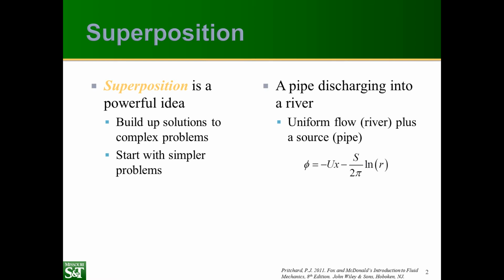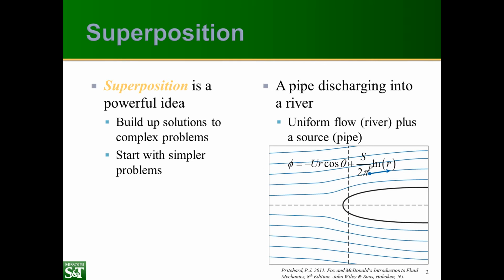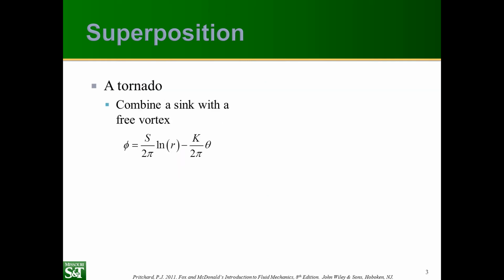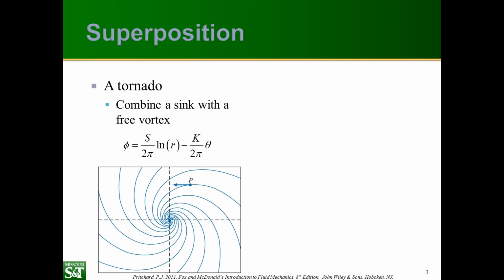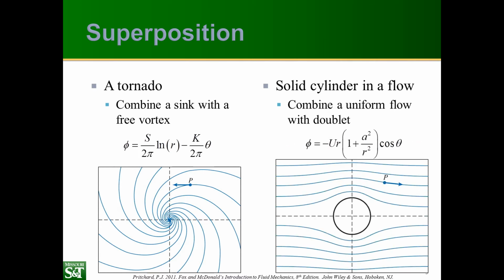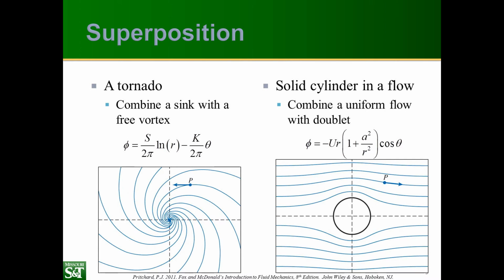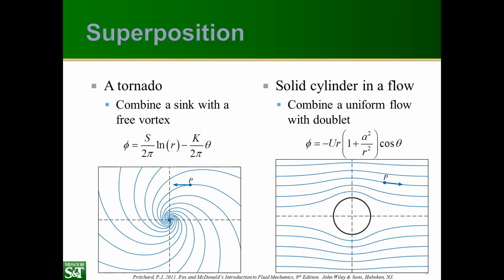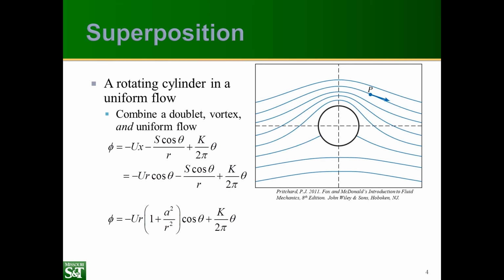NE 3221 M03 06 Superposition